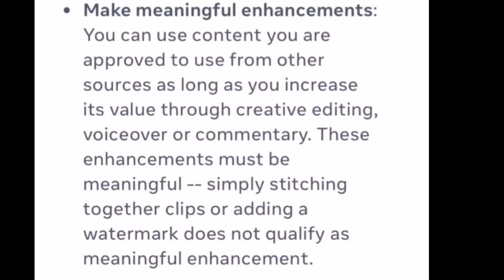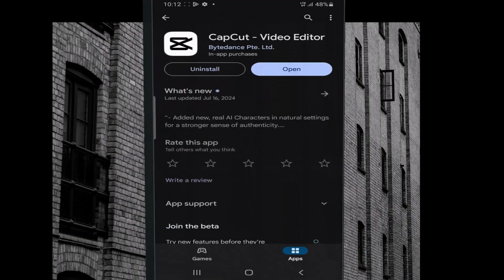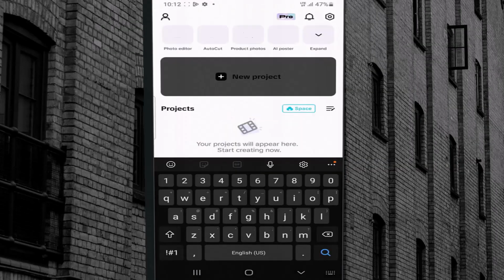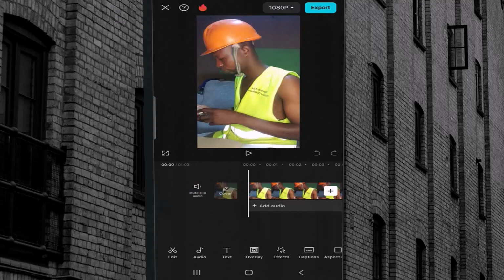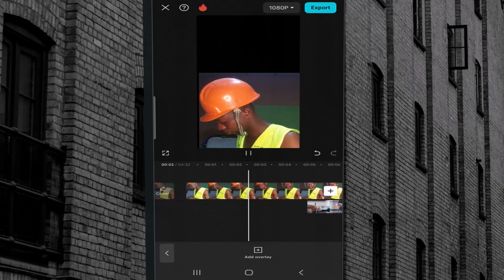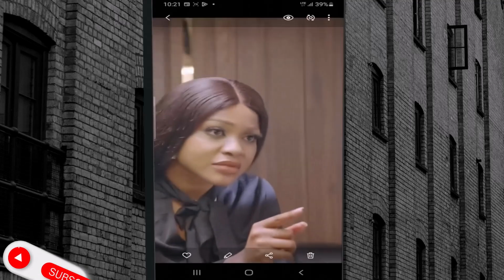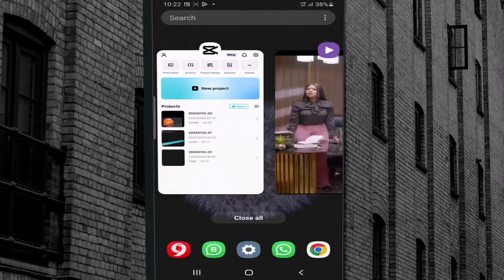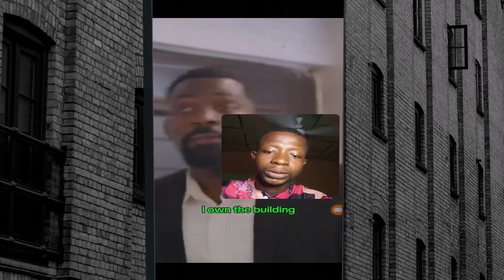HOW TO MAKE MONEY ON FACEBOOK USING OTHER PEOPLE'S CONTENT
Are you looking to monetize your Facebook presence without creating original content? In this video, we’ll explore how to effectively make money on Facebook by leveraging other people's content, all while respecting copyright and community guidelines.

Learn the essential strategies for curating, sharing, and adding value to existing content. We’ll cover topics such as:

Best practices for sourcing and sharing content ethically

Tips for creating engaging posts that drive traffic and interactions
How to build a loyal audience that trusts your content curation
Join us as we unlock the potential of using other people's content to grow your Facebook page and generate income.